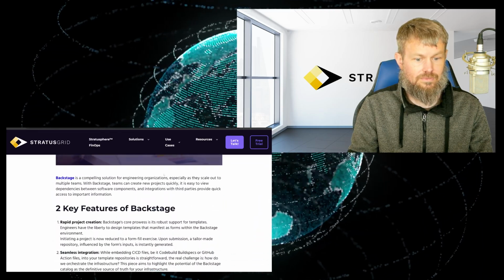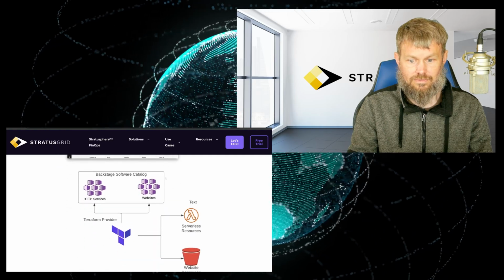Backstage Open Source Developer Portal with Trevor Sullivan and Matt Barlow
Backstage is an open source project that was originally created by Spotify. As a developer portal, Backstage helps internal development teams find other teams' services, manage dependencies, document their services, and build new services from standard templates, implementing best practices. In this video, Trevor Sullivan (Solutions Architect) interviews Matt Barlow (Cloud Engineering Lead) about Backstage and some resources that you can use to rapidly deploy it in your own AWS account, via Terraform.